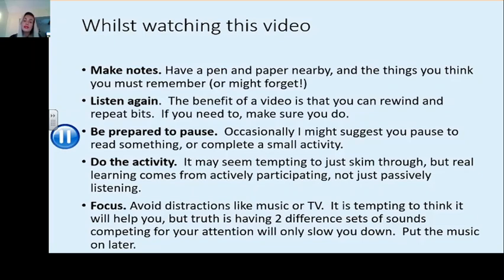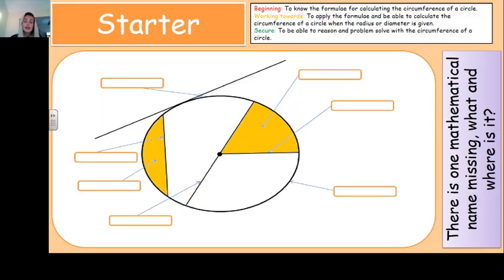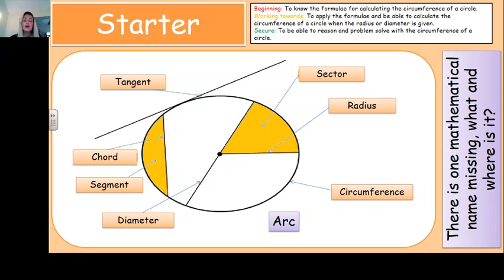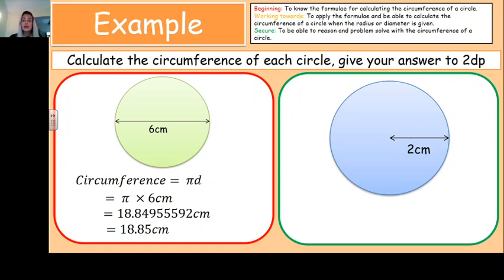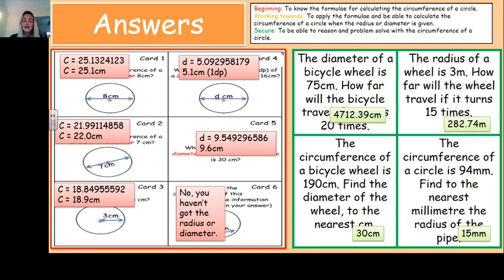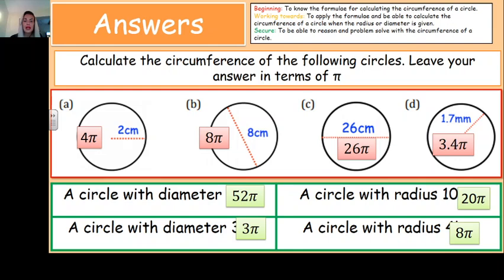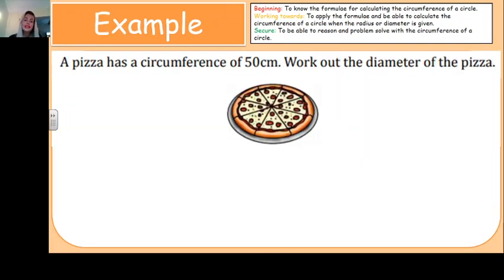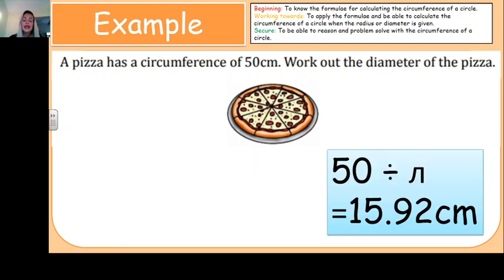Maths GCSE Circumference of a Circle VU